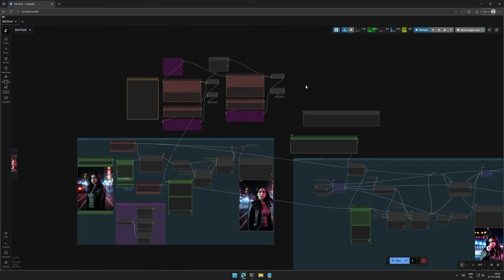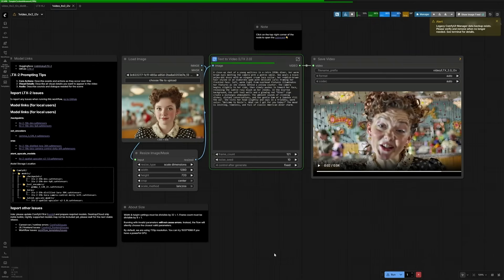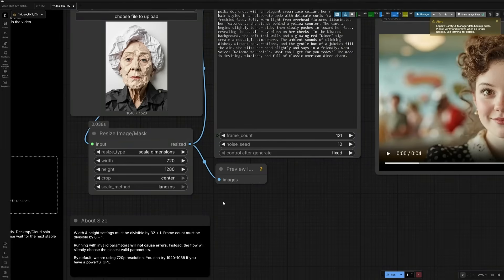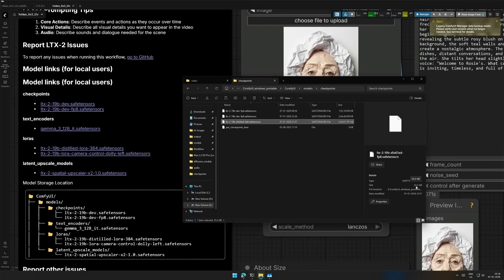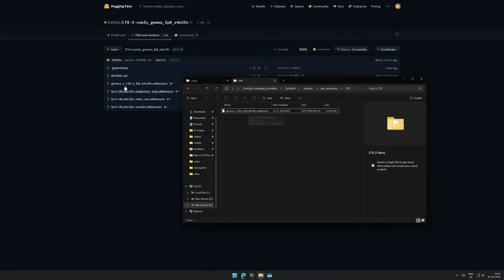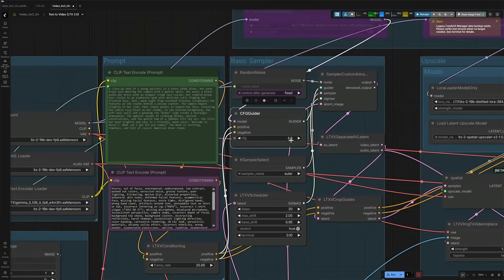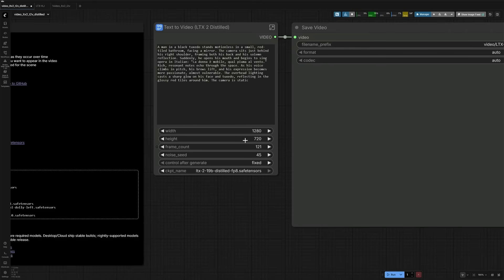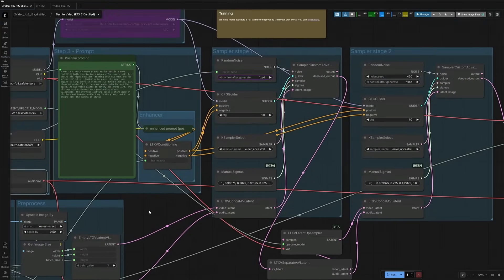LTX-2 For Low V-RAM: Audio-Video Model Using Comfy UI (720p & 1080p Videos)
🌟 Running LTX-2 on Consumer GPUs! 🌟

LTX-2 is a DiT-based audio-video foundation model that generates synchronized video and audio inside a single model — no separate pipelines, no post-sync hacks.

In this video, I show how LTX-2 can be run locally even though the model is too large for most consumer GPUs.

🧠 Why LTX-2 is Special
🎥 Video + Audio generation in one model
🧩 DiT-based architecture
🔓 Open weights
💻 Designed for practical local usage
🚀 High-quality temporal consistency

If you’re into local AI, video generation, or foundation models, this workflow will save you a lot of trial and error.

Try this
--lowvram --cache-none --reserve-vram 8
Or
--reserve-vram 4 --use-pytorch-cross-attention

Happy creating! 🎨✨